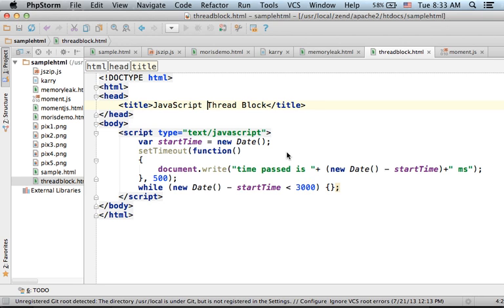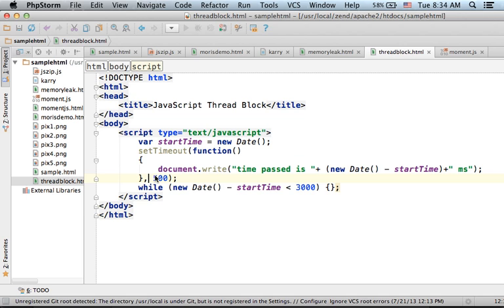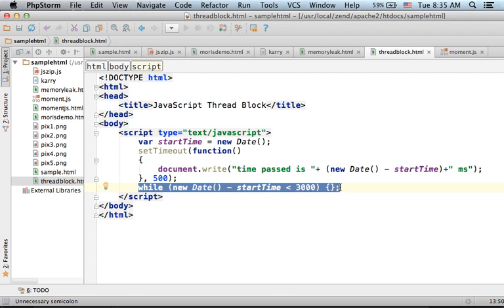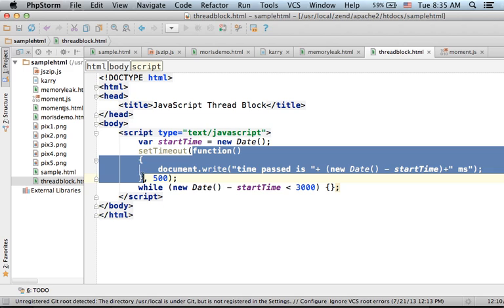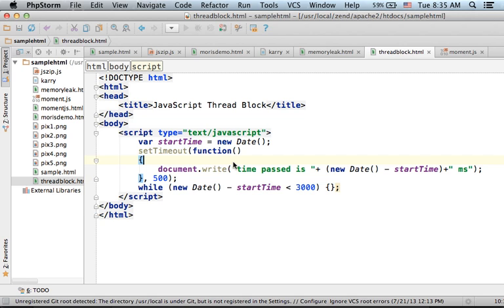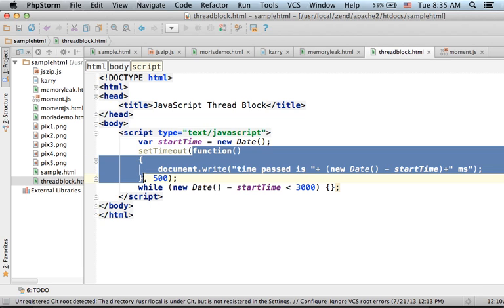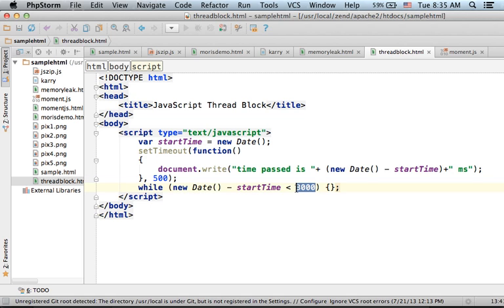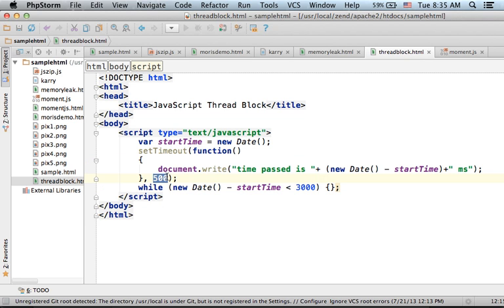JavaScript Single Thread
JavaScript is a single thread programming language. As a result many of us tend to mistake when calling the setTimeout function.